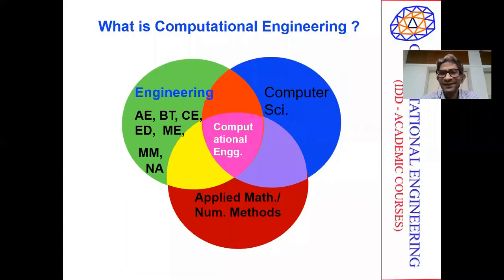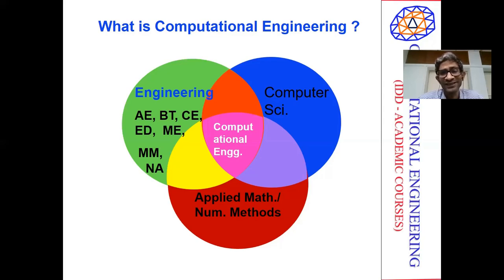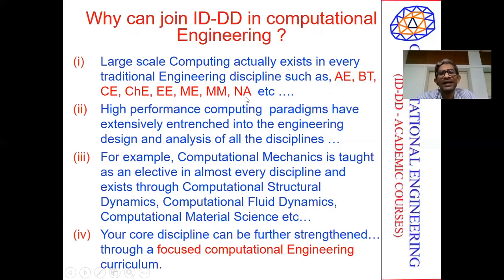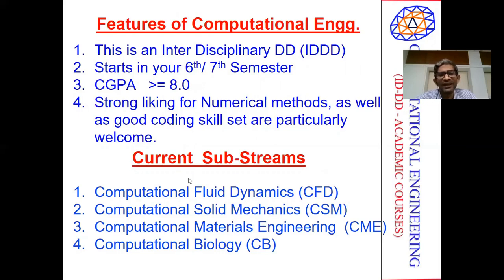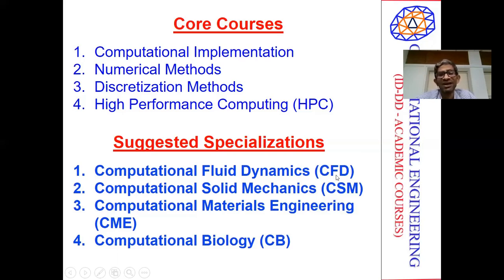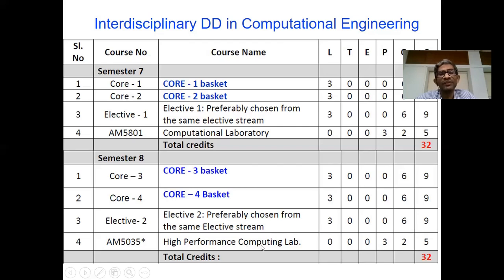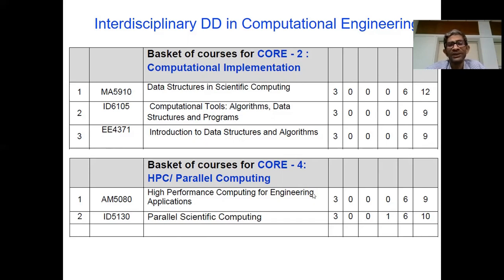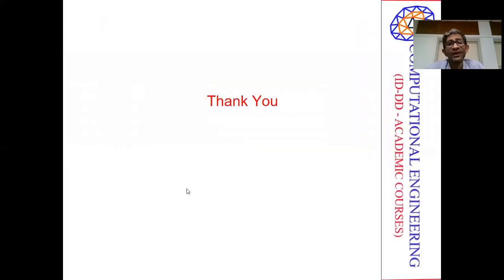ID DD Computational Engineering - Flyer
Applicable for 2019 batch B.Tech/DD students of IIT Madras, who are interested  to IDDD - Computational Engineering.